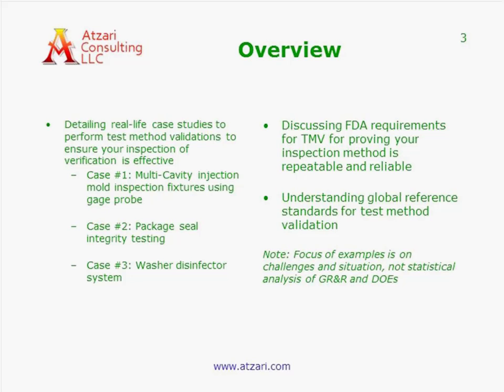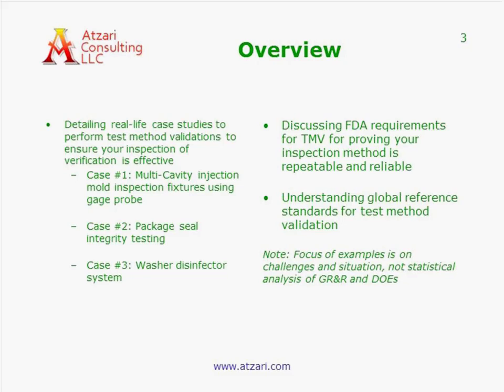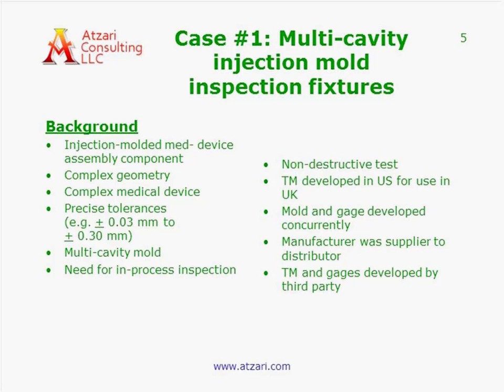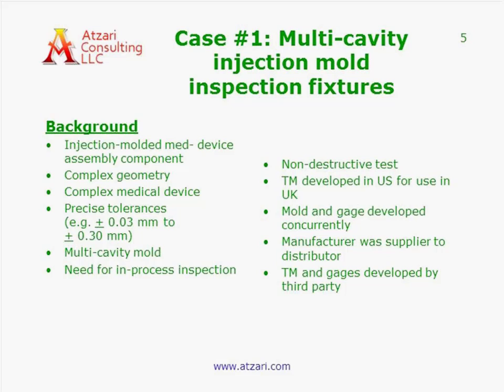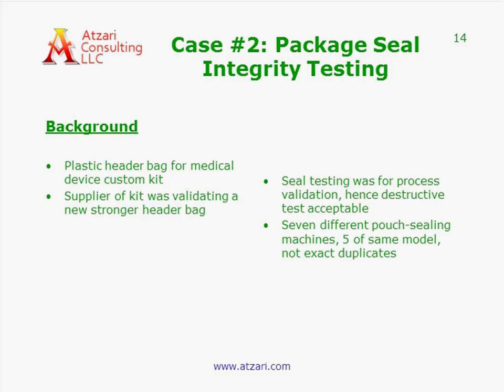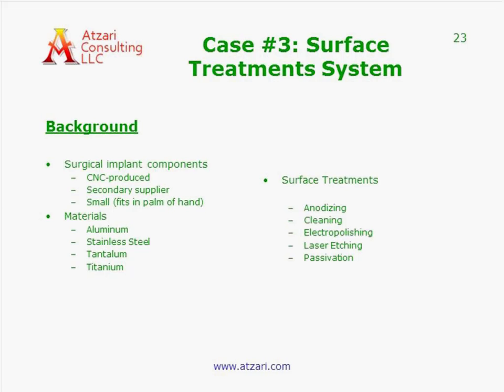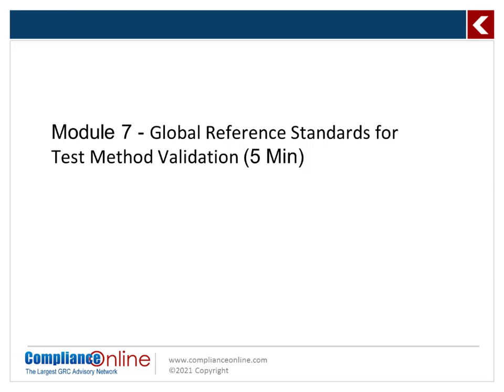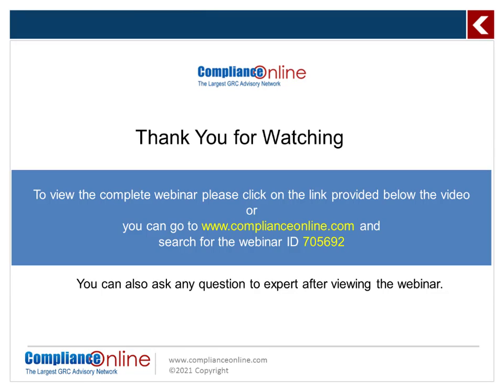Scrutinizing Test Method Validation (TMV) to Verify the Performance of a Medical Device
This webinar will help you better understand test method validations to verify the performance of a Medical Device, global reference standards, the FDA requirements and how to perform successful TMV to ensure your inspection of verification is effective, using detailed real-life case studies.